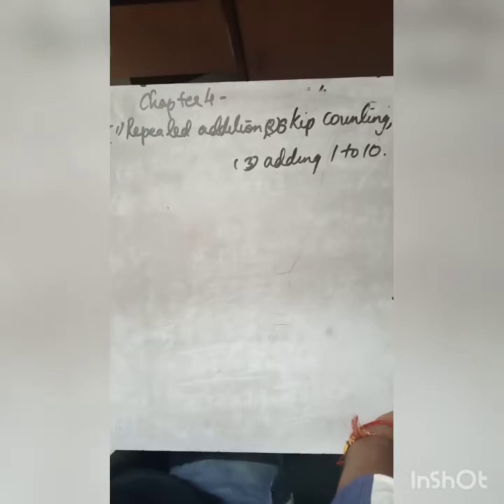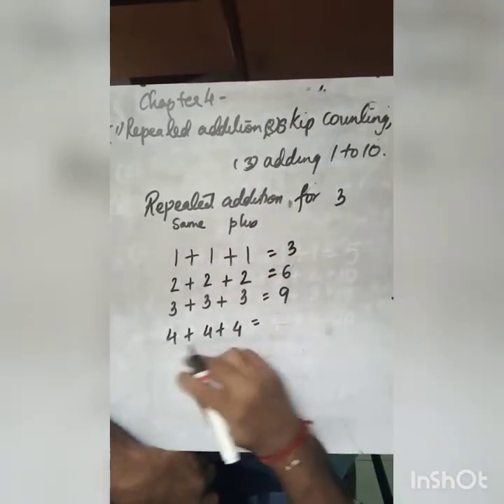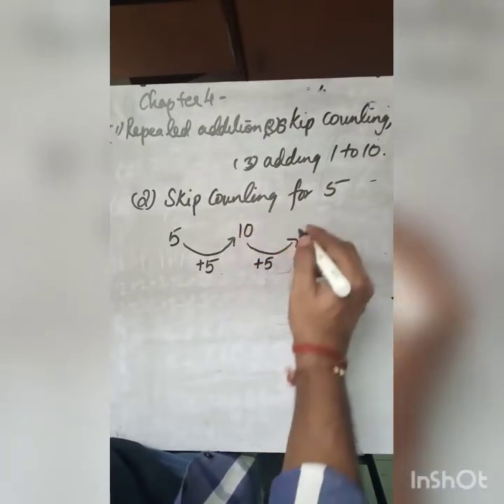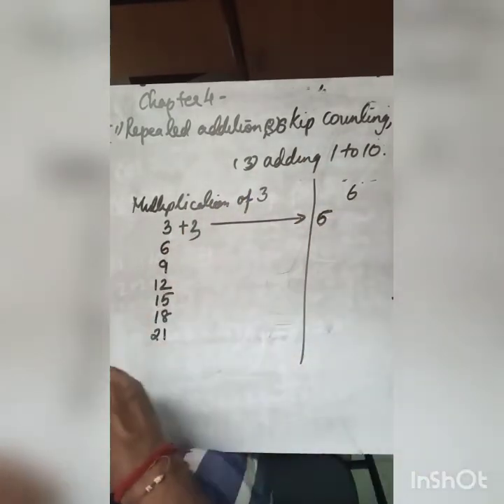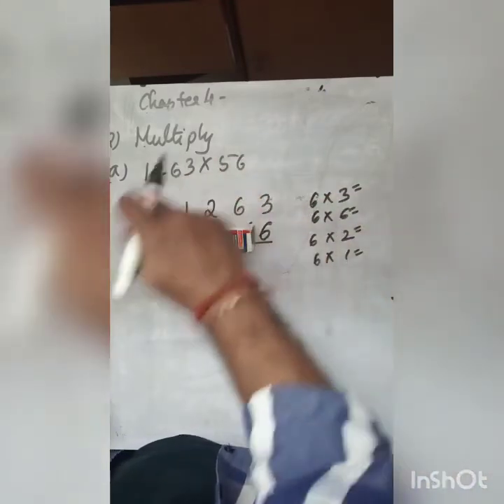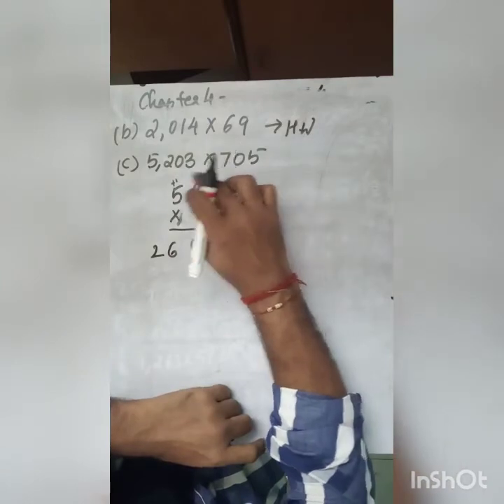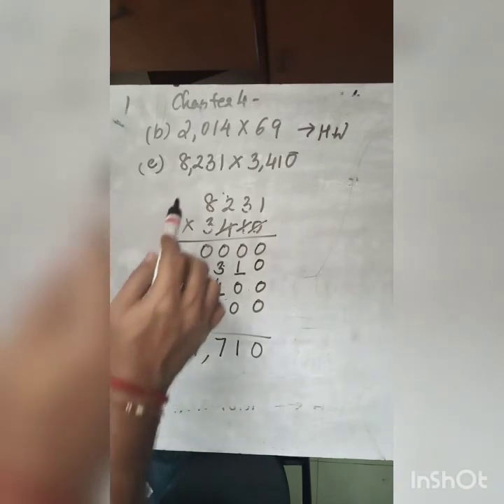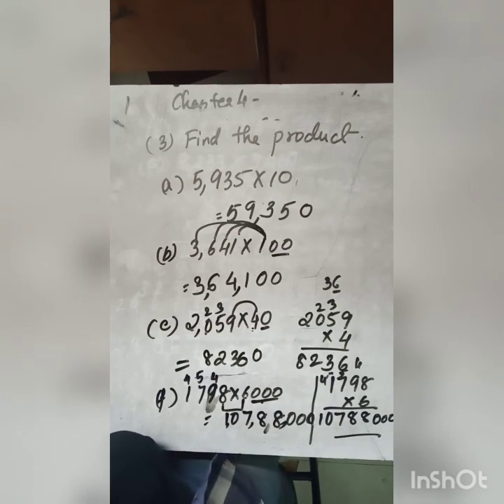Class 5 maths chapter 4 (part 1)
Explanation and writing
Exercise 4.1